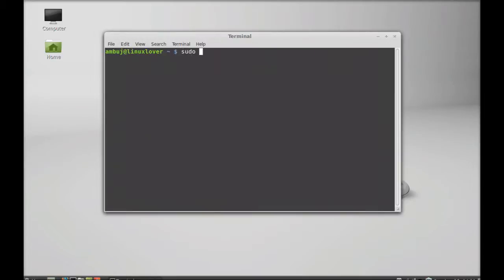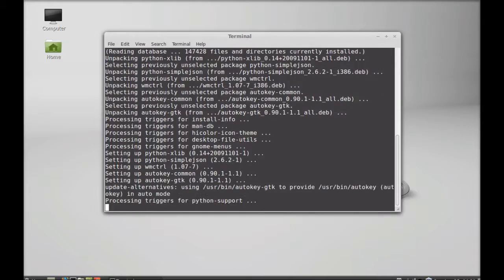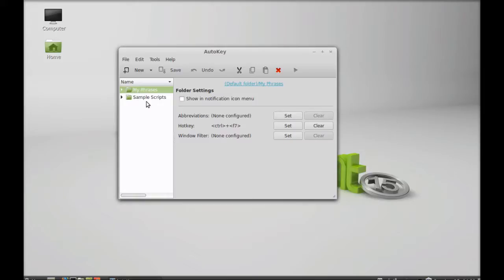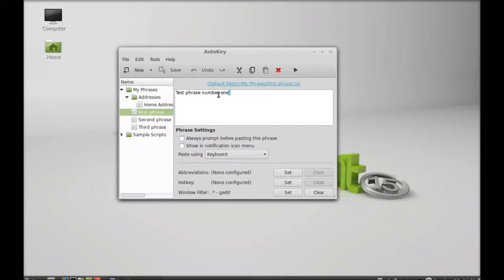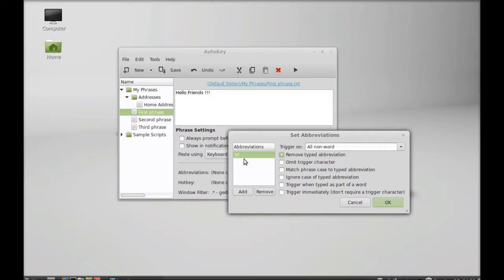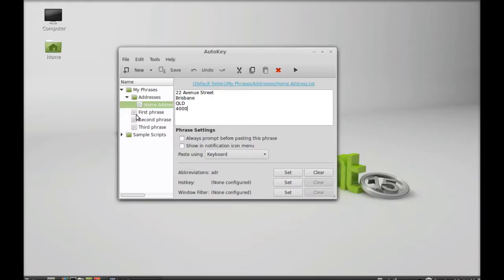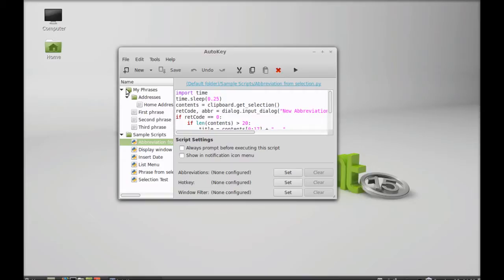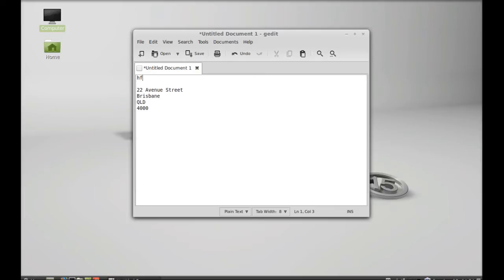Autokey : Automate Typing Text, Phrases and Scripts in Linux Mint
AutoKey is a desktop automation utility for Linux and X11. It allows the automation of virtually any task by responding to typed abbreviations and hotkeys. It offers a full-featured GUI that makes it highly accessible for novices, as well as a scripting interface offering the full flexibility and power of the Python language.

This package contains the GTK+ frontend.